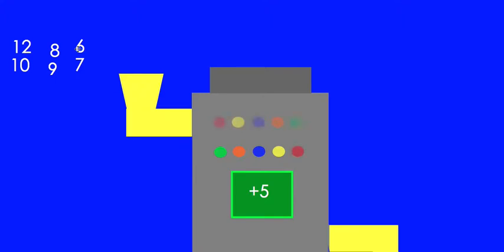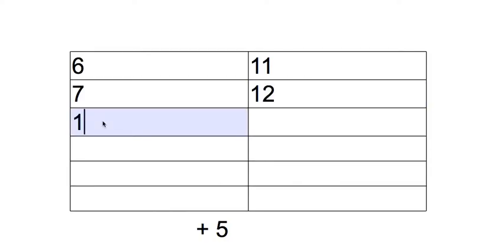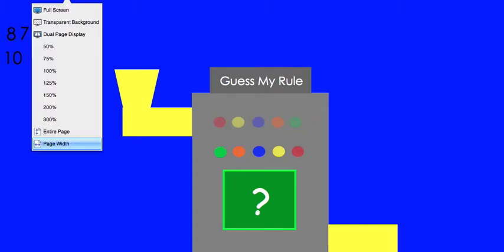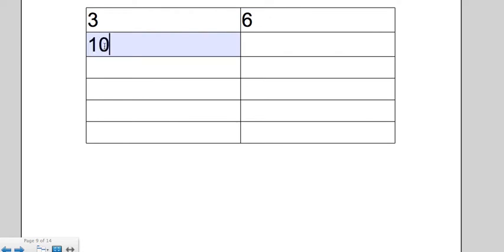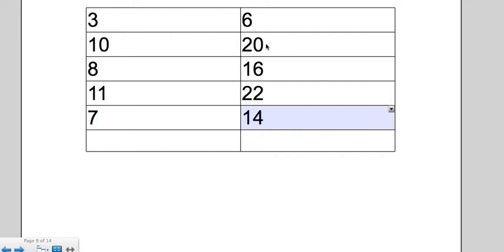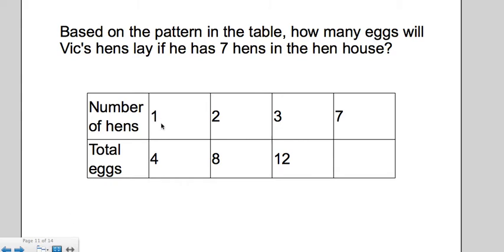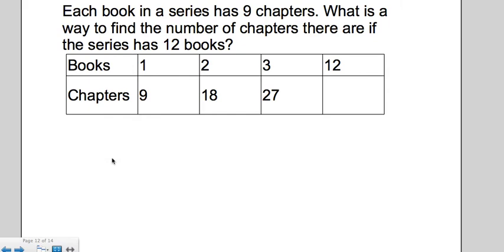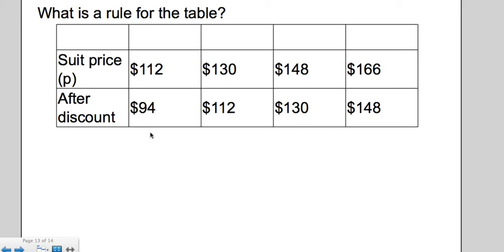Functions part 2